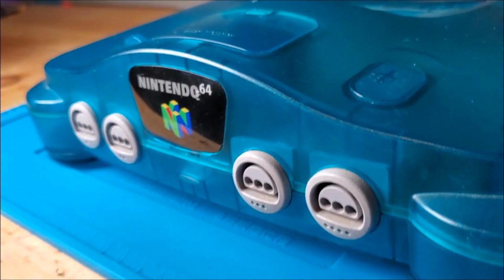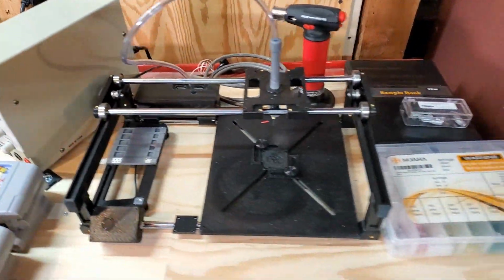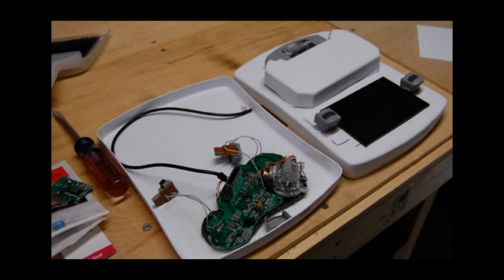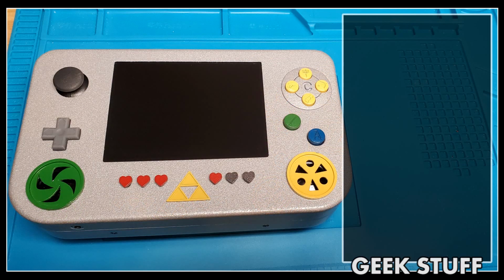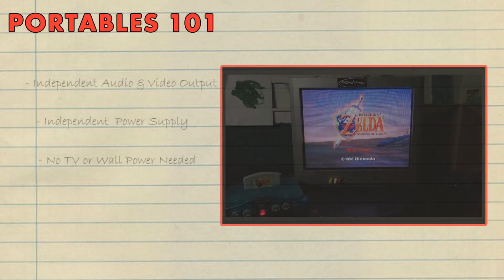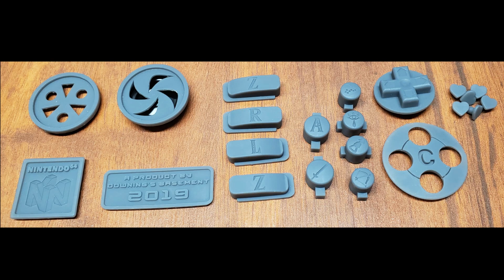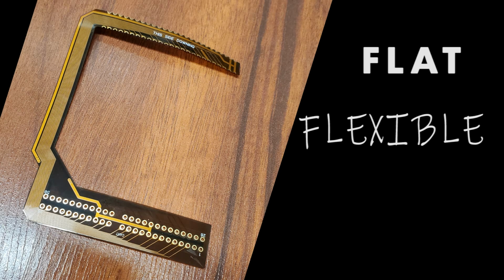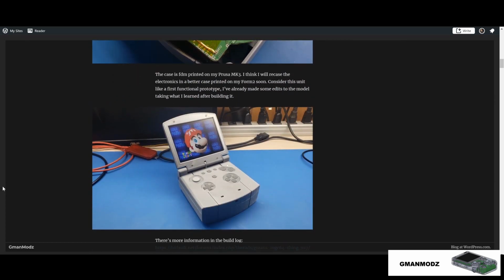Project 15: A Themed Portable Nintendo 64 - Ocarina Of Time Edition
My latest completed Nintendo 64 Portable, plainly named Project 15. However this is probably the cleanest and most beautiful portable I've made to date! On top of that, probably just as much time went into this video as the portable itself, so I hope you enjoy it!

For small run 2 or 4 layer prototype PCBs, they have some great options available and all are "Made In The USA" and even includes FREE Domestic AND International Shipping! Their new 2 Layer "FLEX" PCBs have also been extremely useful in furthering the reliability of these portable projects!

Time Stamps
How My Modding Began - 1:18
Core Skills & Failures - 1:51
Project 15 Overview - 3:30
Portables 101 - 4:35
Custom Buttons/Decals & Paint - 5:19
Reliability Improvements via FFC - 6:08
Closing Up - 7:23

Please check out the links below for the Basement, the Bit Built forums and my other modding buddies You Tube channels!

Gman's You Tube Channel - @GmanModz
Shank's You Tube Channel - @ShankMods

General Credits

Mic - Blue Yeti Blackout Edition
Software - Adobe Premier Pro, Photoshop & OBS

Thank You again for watching and your support!